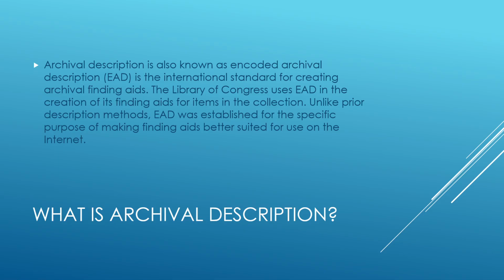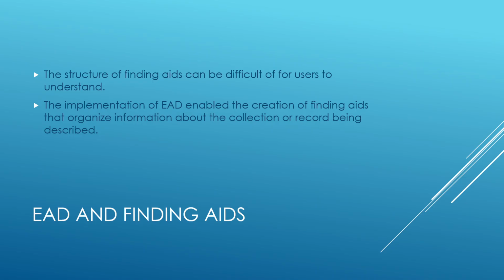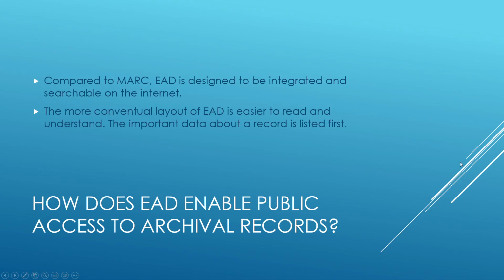Research Paper Presentation on Archival Description and enabling public access to archival records